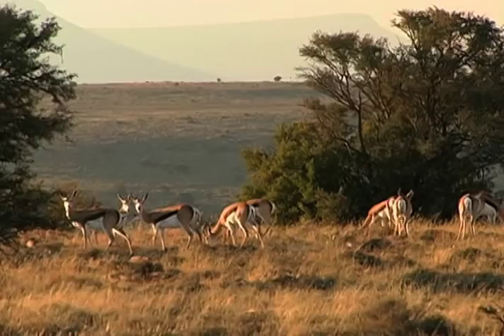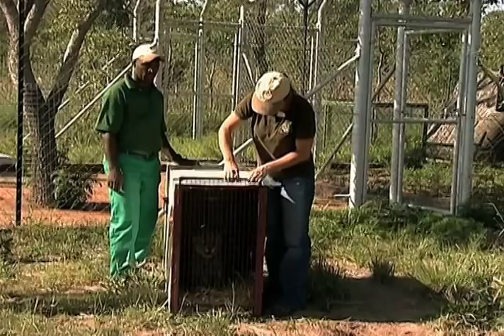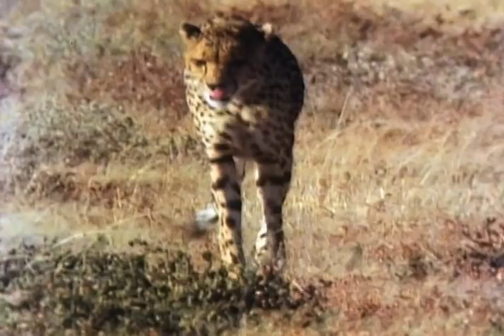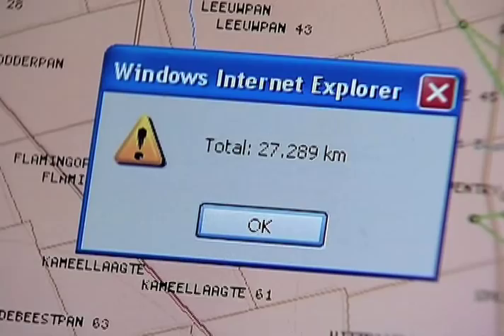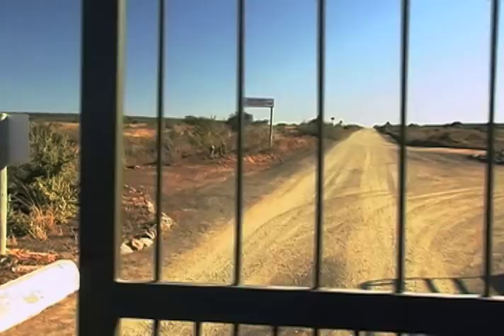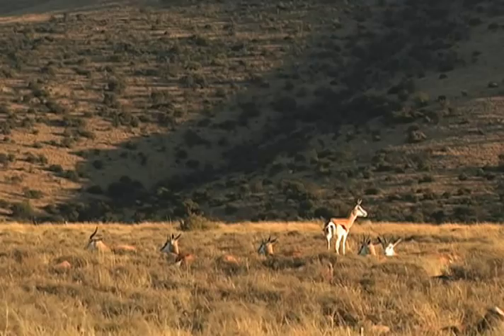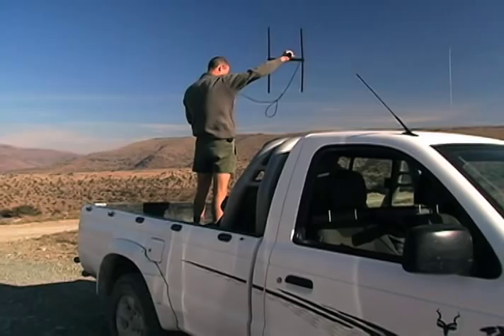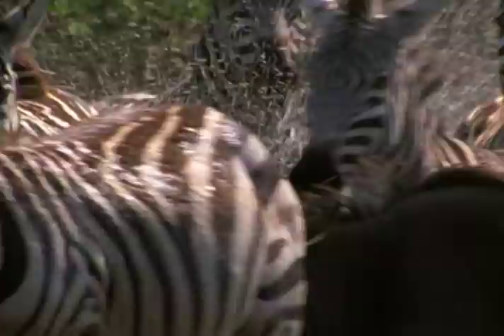Cheetahs Return to Zebra Park | National Geographic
For 70 years, zebras at South Africa's Mountain Zebra National Park have had few predators. But now conservationists are reintroducing cheetahs to the landscape.